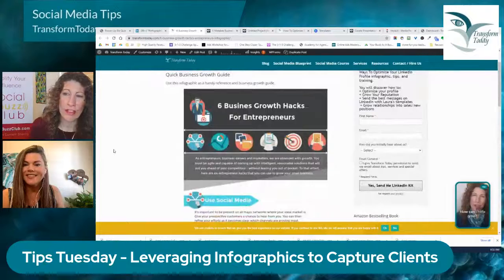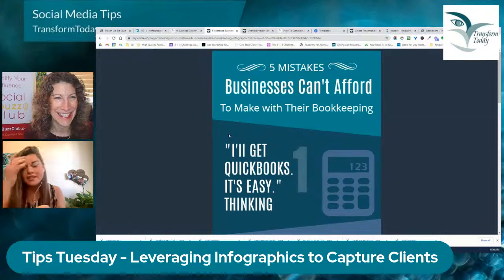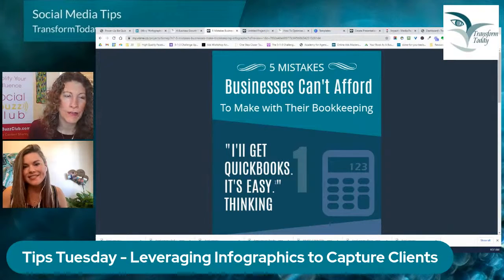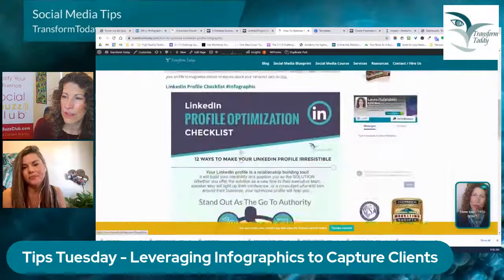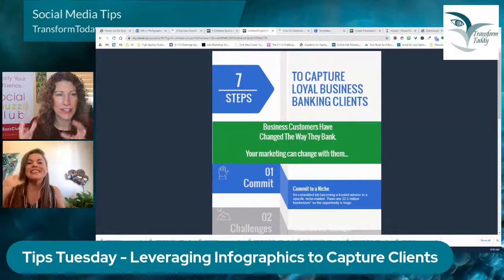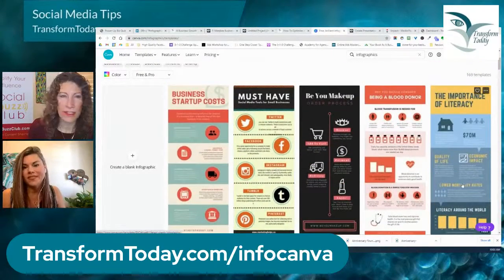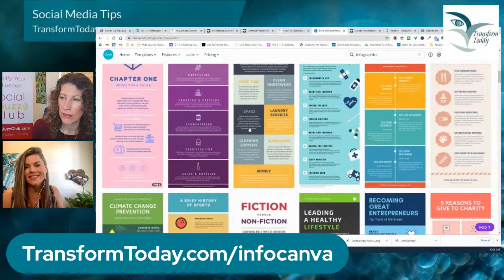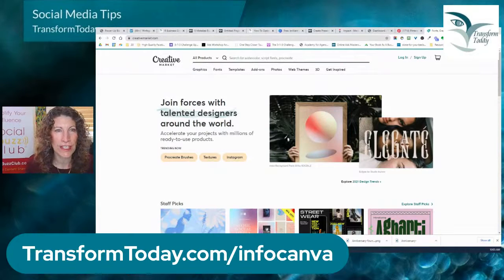How To Use Infographics to Market and Close Clients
You've seen the large graphics that give you great information. They are typically well designed and useful. We're chatting about how to strategically use them to amplify your authority, market your business/services and ideally land your ideal clients.